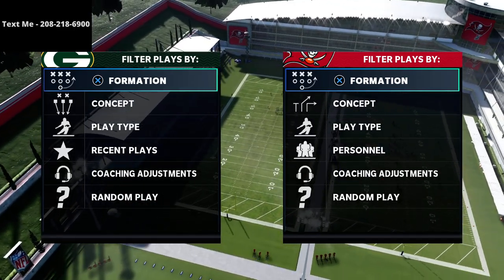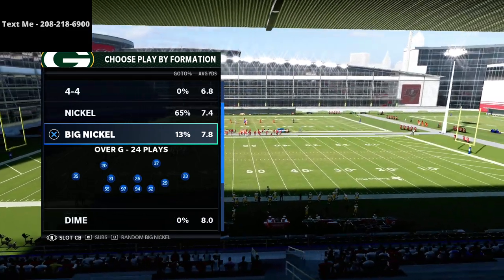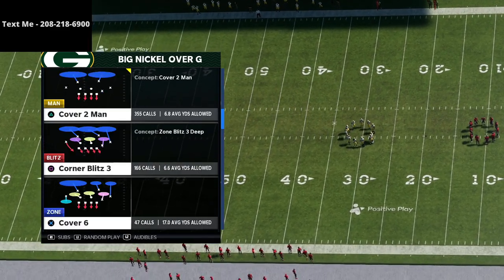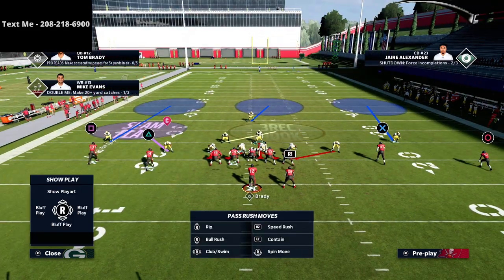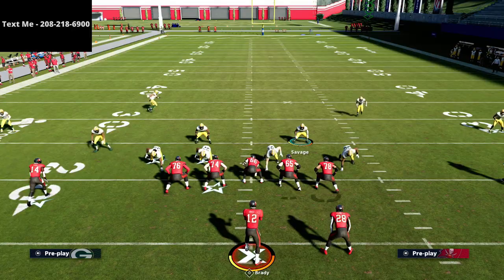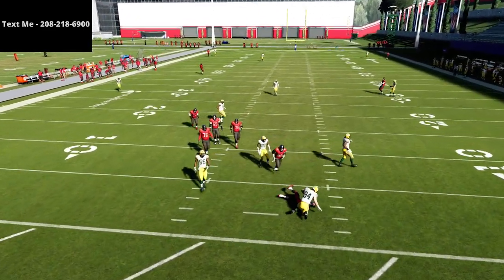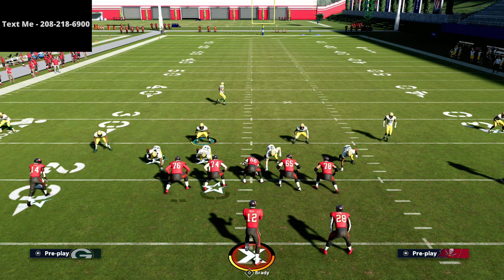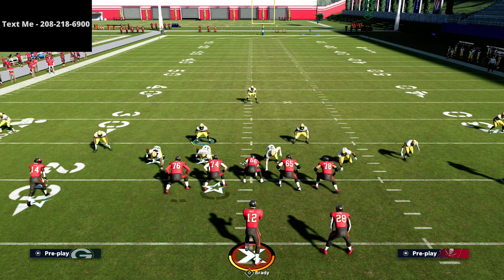Madden 21 - The Best Blitzing Defense In Madden 21 And How To Master It